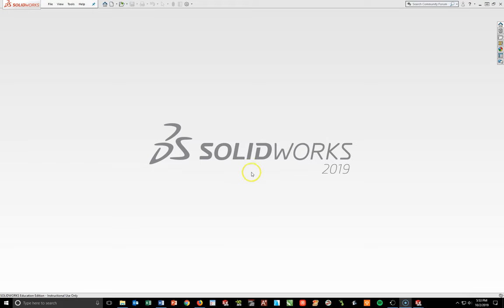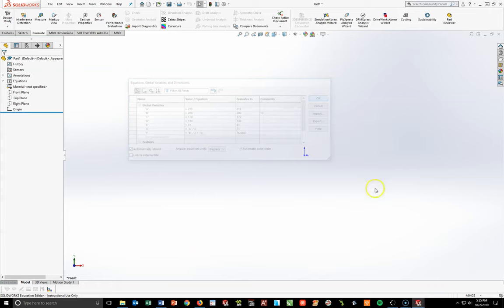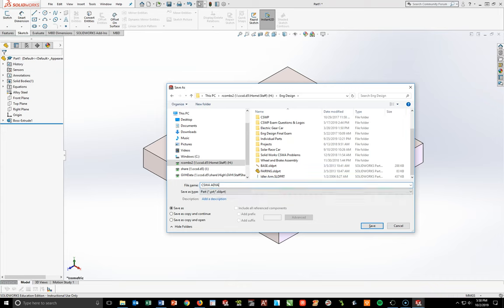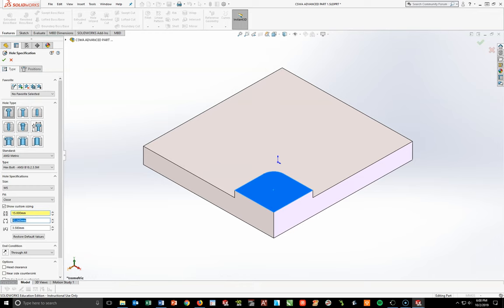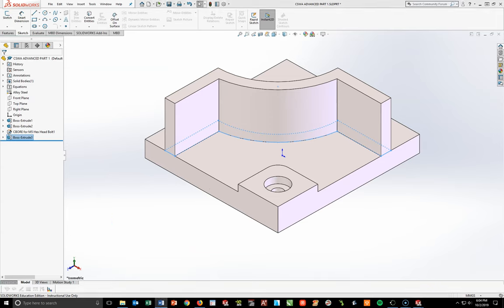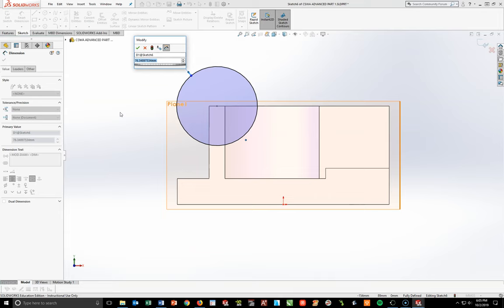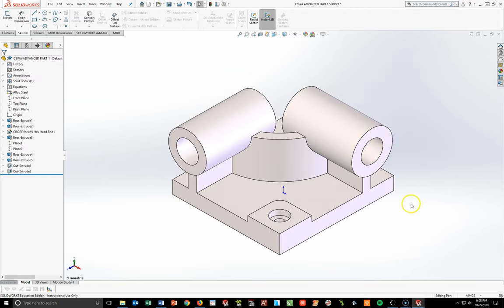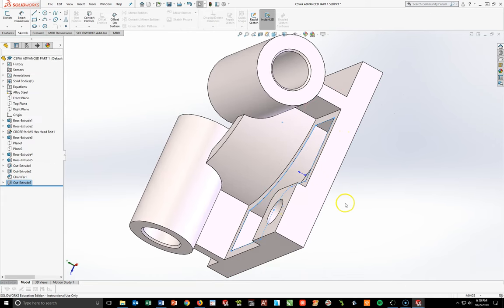CSWP Part 1 Practice Exam